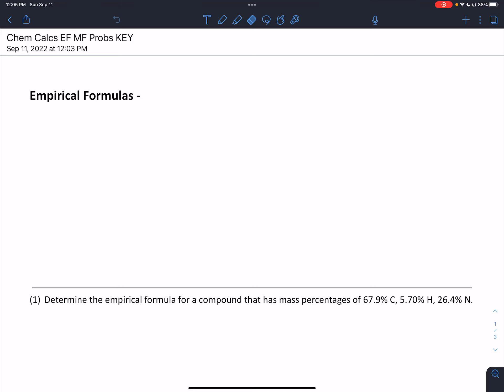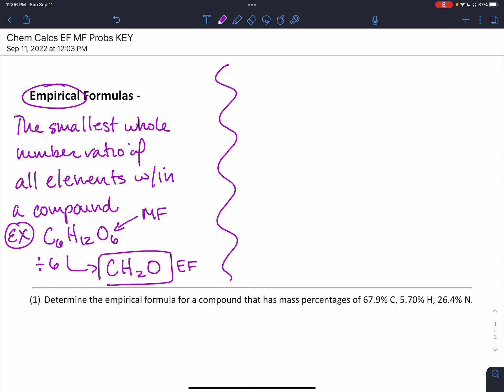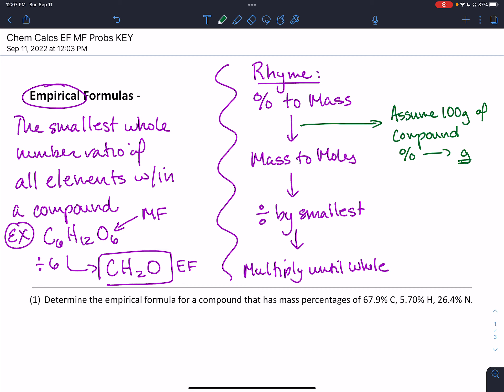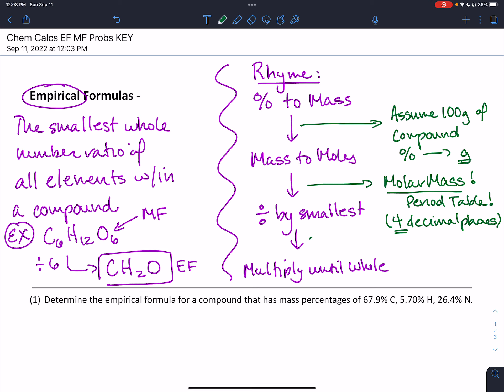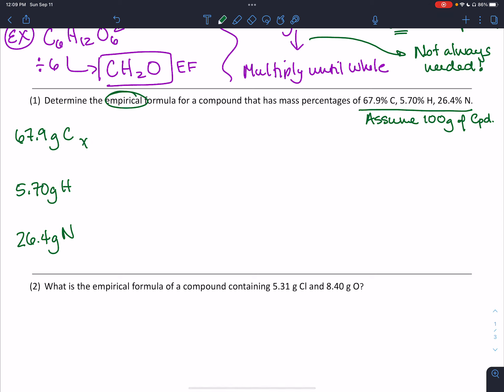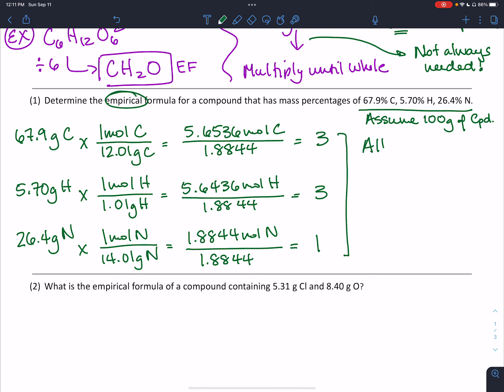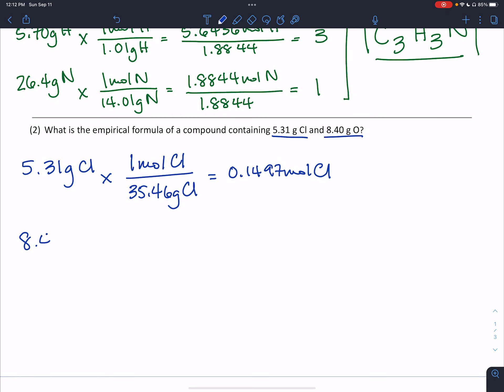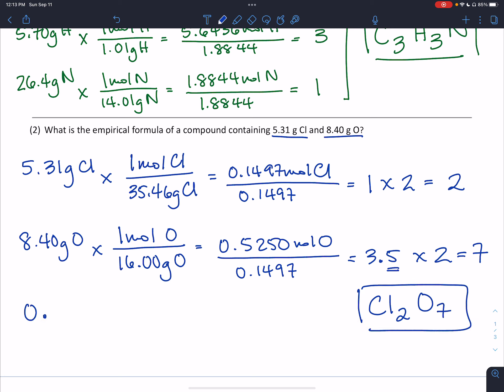Chem Calculations: Empirical Formulas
Screencast covering determining the Empirical Formula of a compound given mass values or percentage values for each element.